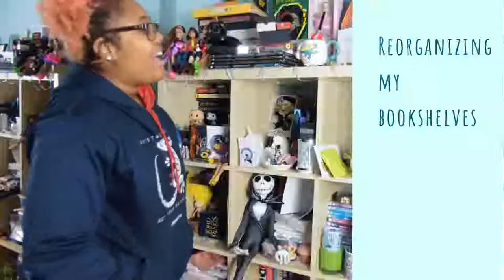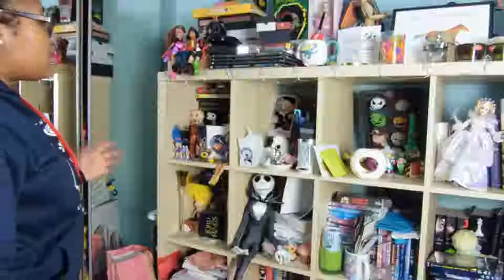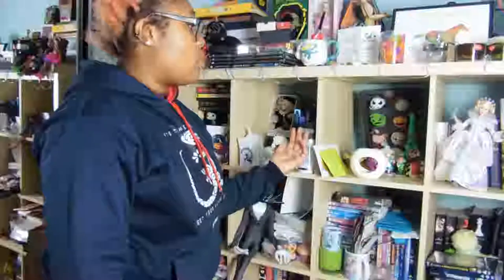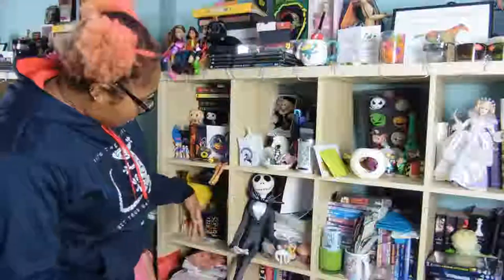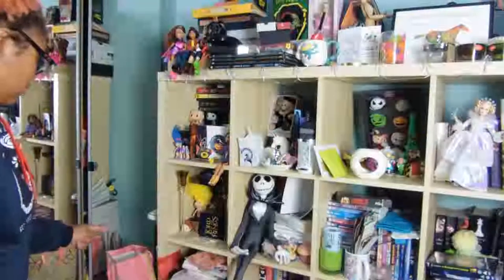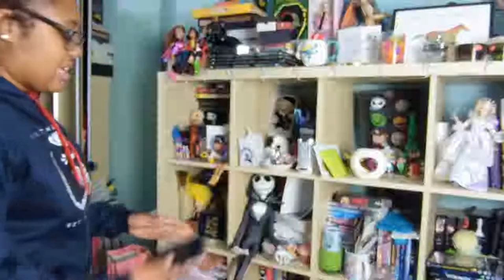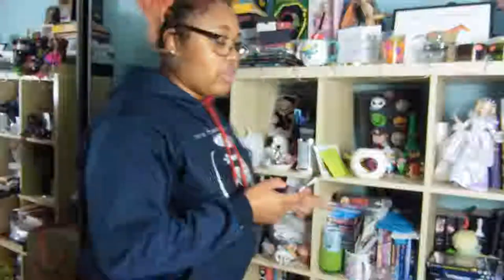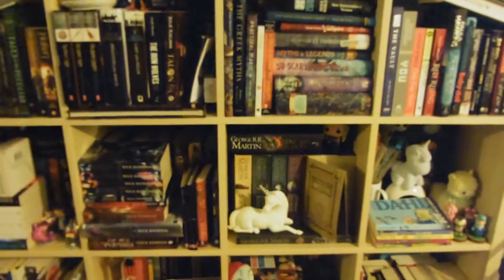Reorganizing bookshelves, tour & oh hey, my childish, V heavy on the Jesus bookmark collec.🙃🤪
Howdee-haie! So, for reference, here's what I have in each shelf:

1.Fantasy
2. Fantasy continued
3.occult non fiction/fairytales/myths non fic.
4.scifi and thriller and horror
5. fave author - Neil Gaiman and Sarah J. Mass and Garth nix
6. fave author- Rick Riordan
7.Fave author - George r.r. Martin
8. (May become YA fantasy shelf if I decide to split fantasy section- already 2 shelves)
9... literary fict. / general fict. Poetry, nature
10.. Graphic novels and comics
11. Manga
12. Middlegrade
13. Middle grade continued and Harry potter
14.contemporary and historical fiction
15. (Purely mixed tbr full if available and the rest of shelves that expand into more than one.)
16. Twilight and Disney encyclopedia

Find me/follow me/friend me at:
choc1and1vanilla
PeaceAndCookies